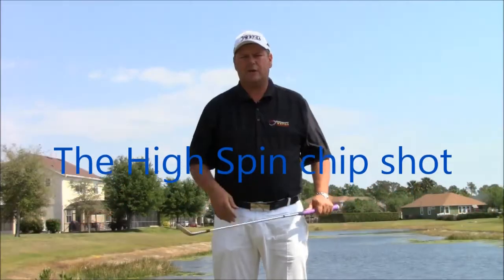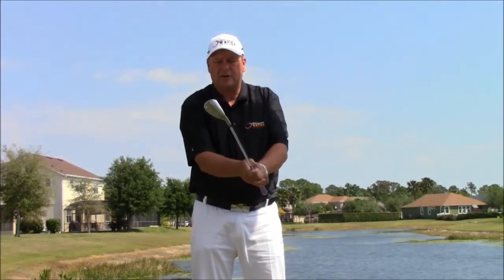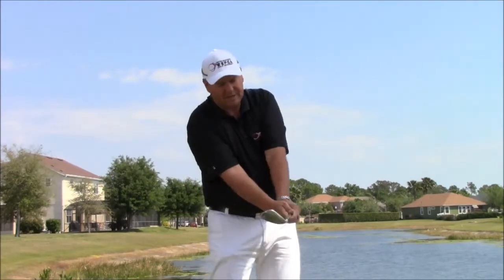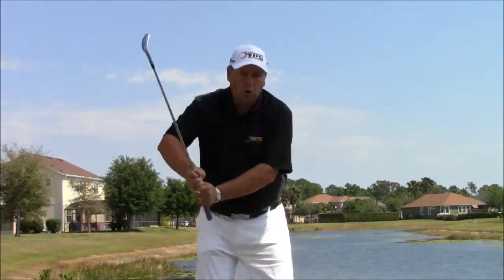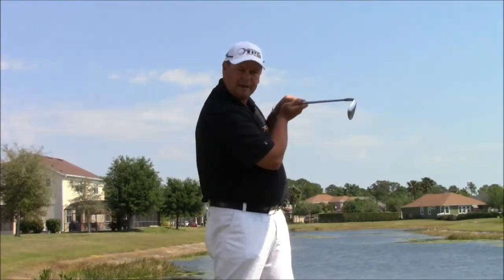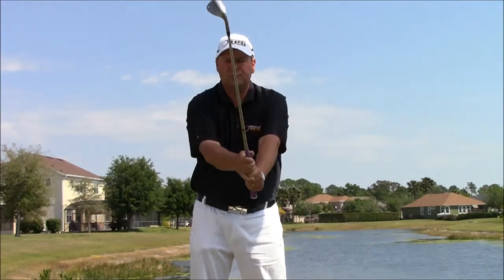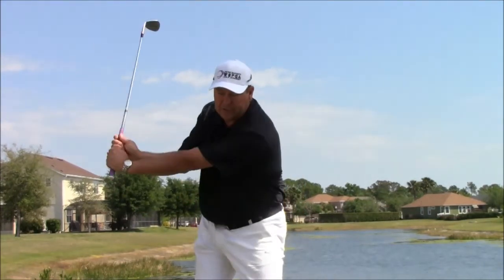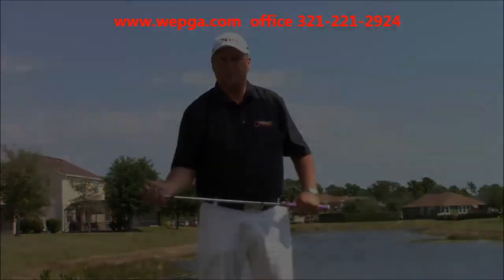the high spin chip shot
spin shot